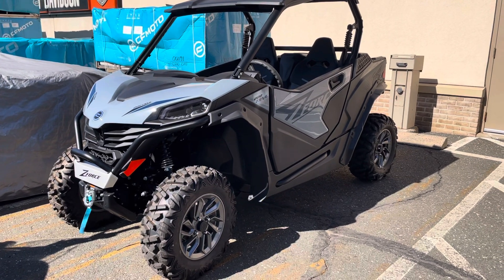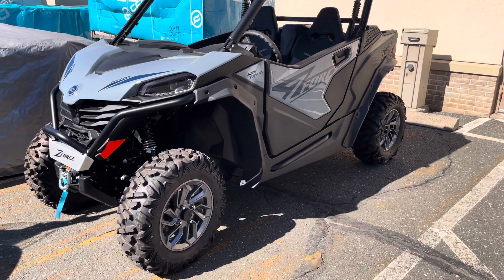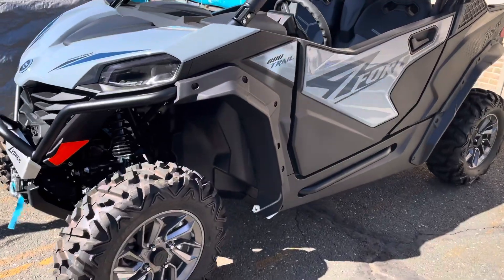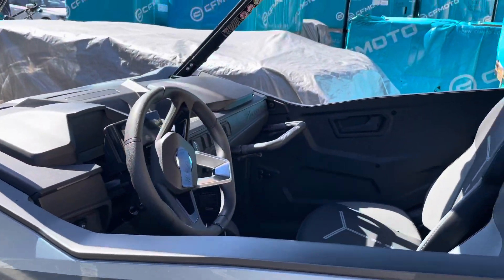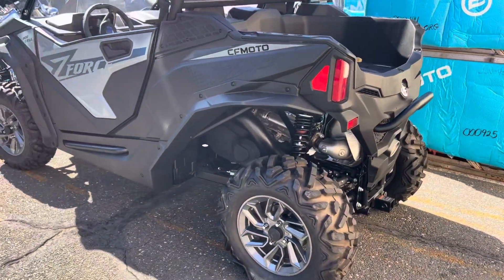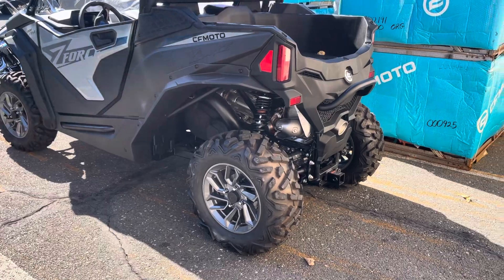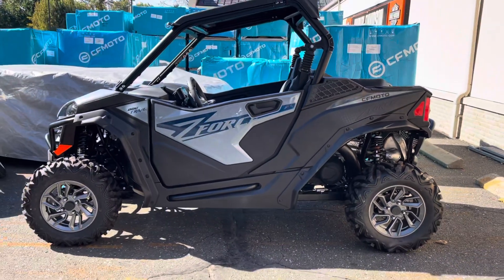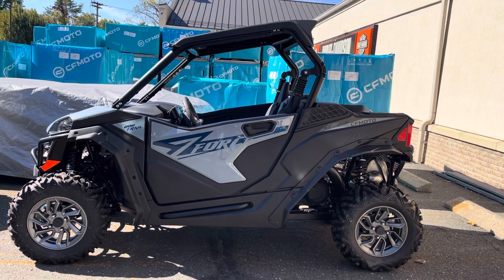2024 CFMoto Z800T w/$800 Rebate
New 2024 CFMOTO Z800 Trail Walk Around